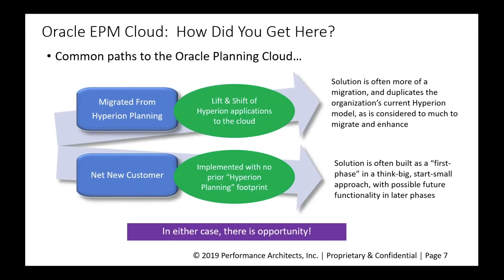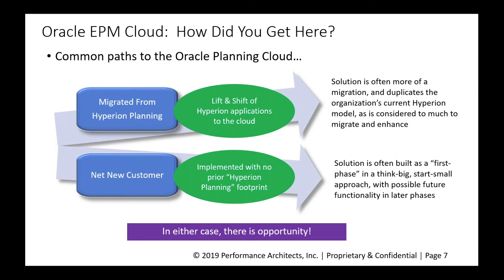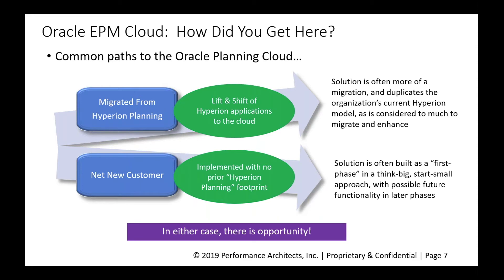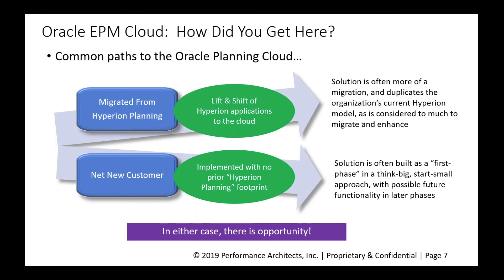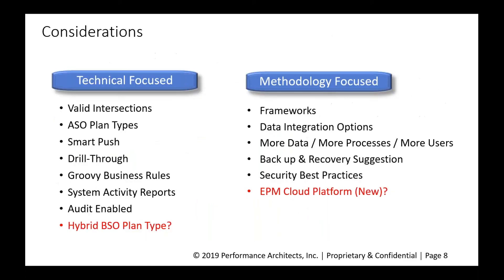You Made it to the Oracle EPM Cloud (PBCS/EPBCS)… Now What?! Webinar Snippet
Many organizations made the leap to the Oracle EPM Cloud with Oracle Planning and Budgeting Cloud (either PBCS or EPBCS). Many either migrated existing, on-premises Hyperion Planning applications to the cloud, while others initiated small, initial implementations with base functionality, in a phased approach. Regardless of your path, there is a good chance that you’re just scratching the surface in terms of capabilities and best practices.

This webinar helped current and potential EPBCS and PBCS customers to determine where to go next in your budgeting, forecasting and planning journey. This session helped you to define how your solution may be modified, enhanced, and even redesigned to take advantage of features such as ASO plan types; Smart Push; valid intersections; new data integration options; backup and recovery practices; drill-through; security protocols, performance analytics; and potential use of, and migration to, EPBCS frameworks.

If you're interested in viewing the webinar recording in its entirety, please register for our Learning Center